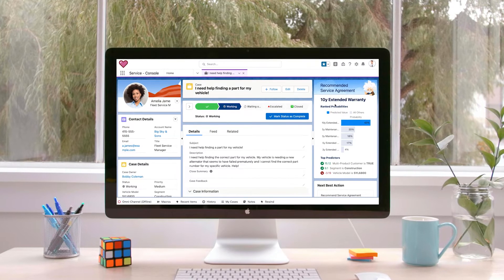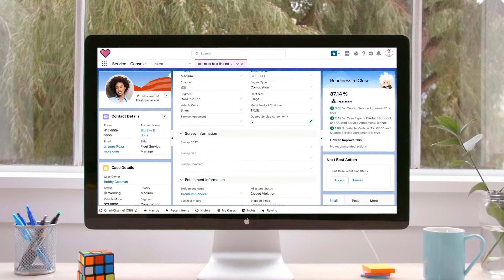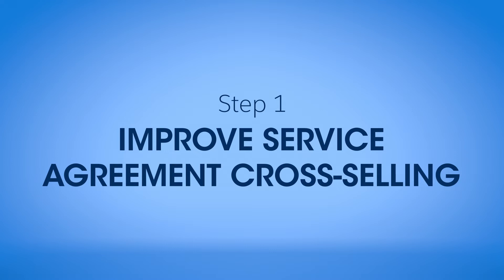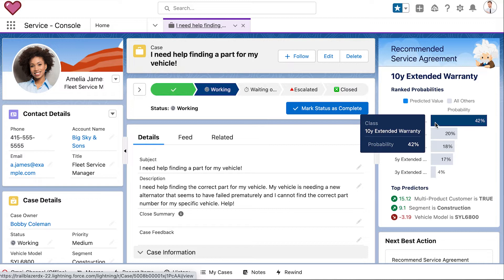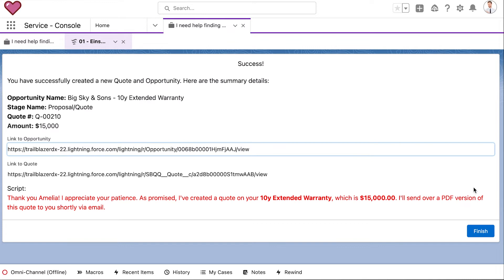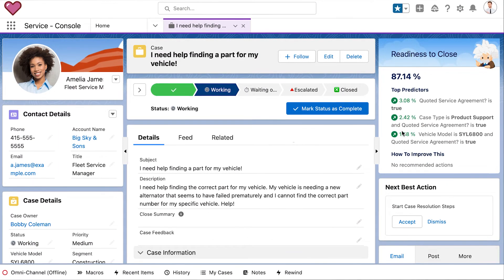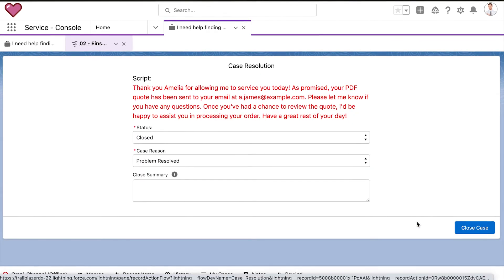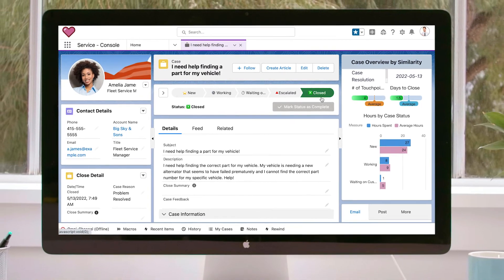Einstein Discovery for Customer Service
Einstein Discovery predicts what might happen in the future, helping service teams take actions to provide personalized customer service and improve customer satisfaction using Salesforce Service Cloud.